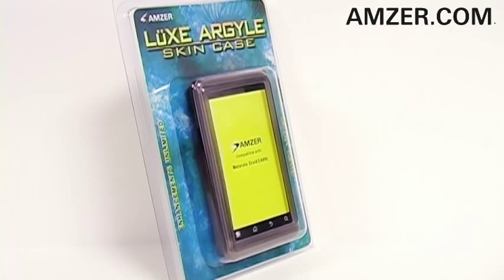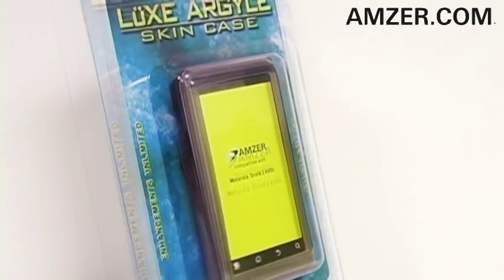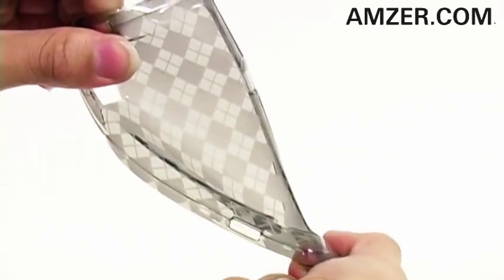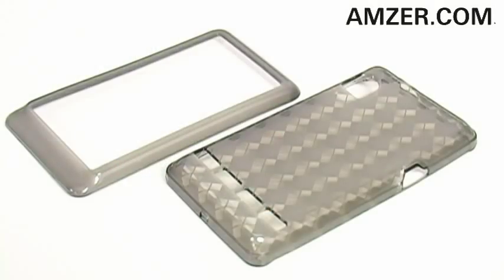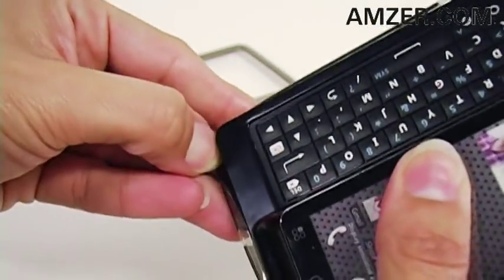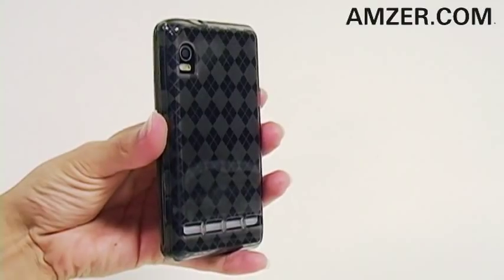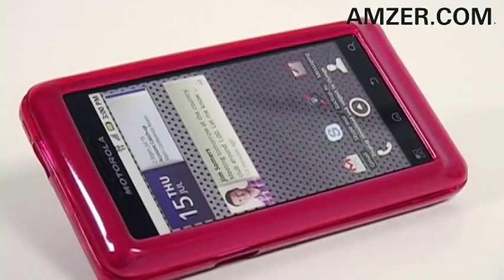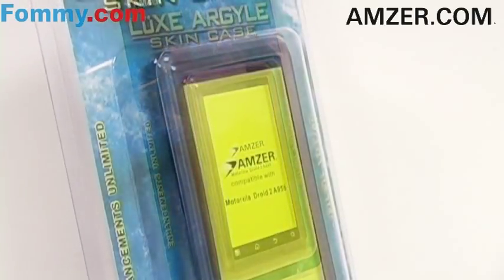Amzer® Luxe Argyle High Gloss TPU Soft Gel Skin Case For Motorola Droid 2 A955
Looking for a mobile makeover? Amzer's Luxe Argyle High Gloss TPU Soft Gel Skin Case has got just what it takes to transform your lackluster device into a glamorous Smartphone. The ultra high-gloss finish abridges your device's subtle contours, giving you the sleek look of a hard case and the shock absorption of a soft case. The flexible yet durable skin resists impacts and abrasions so your Motorola Droid 2 A955 is kept in "just out of the box" condition. Designed to give you full access to your keyboard and all other critical controls, for a fashionably functional Motorola Droid 2 A955. Superbly made, it's the perfect case for protecting your Motorola Droid 2 A955 from scratches, shock, and the elements...all while withstanding daily fingerprints and dirt! This Case offers maximum protection and features a special coating that makes it slip-resistant, enabling you to have a better grip on your Motorola Droid 2 A955.